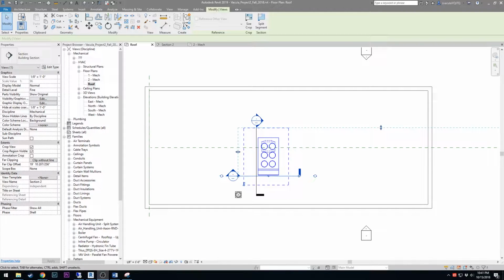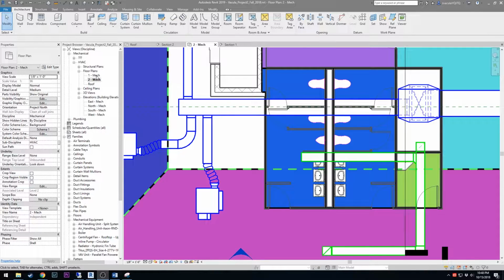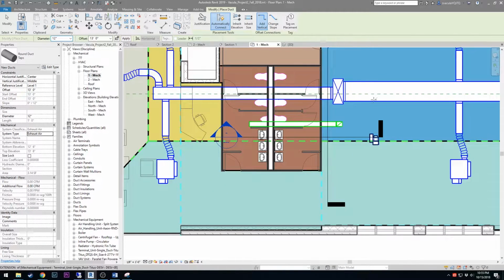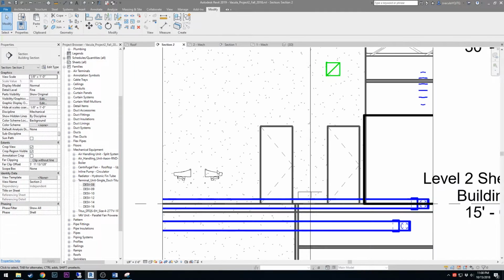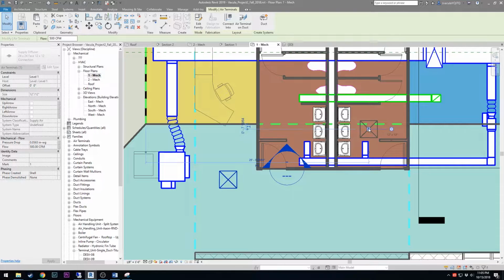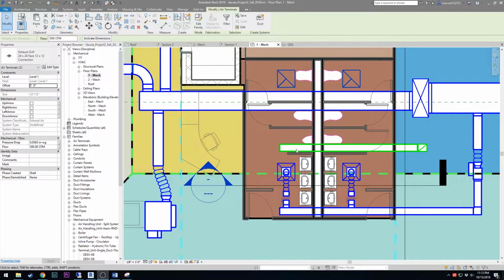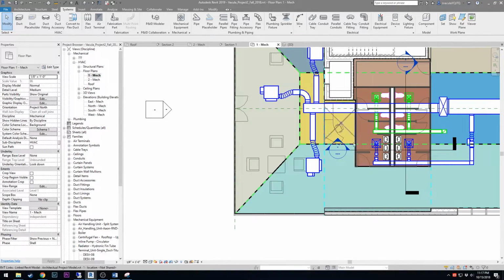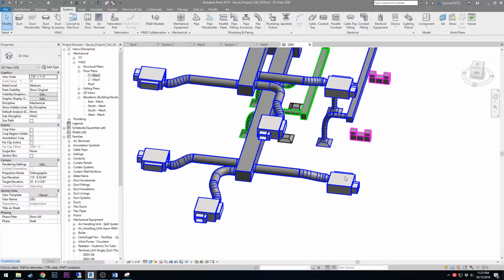Bathroom Exhaust and Supply